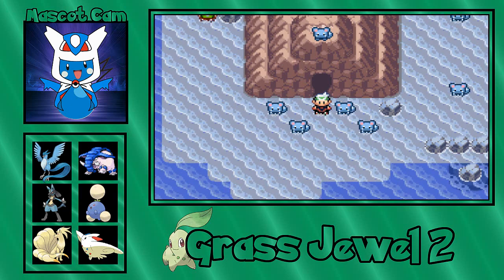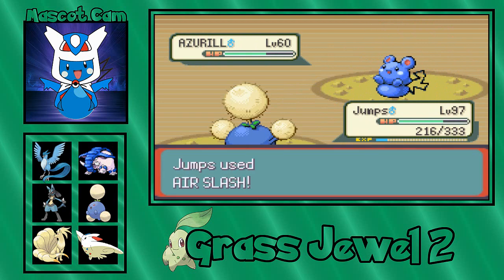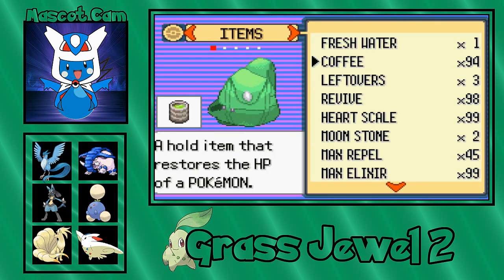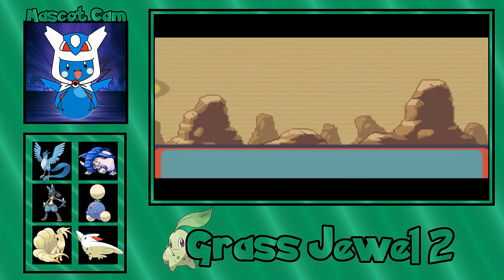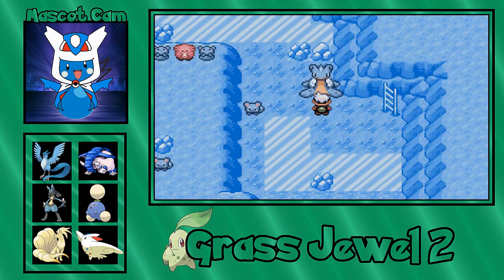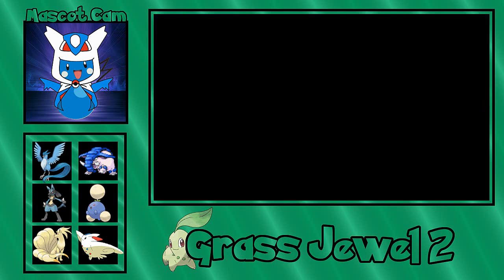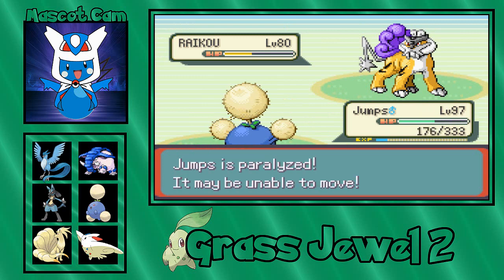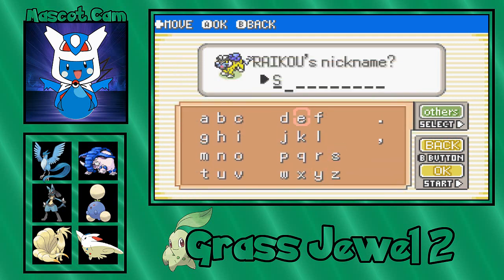Let's Play Pokemon Grass Jewel 2: Part 26 - Island of the Azurill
Good day, Human Latiosites!  Welcome back for some more Pokemon Grass Jewel 2!  We explore Azurill Isle.  Next time, we will explore some of the mysteries hidden within the Battle Frontier.